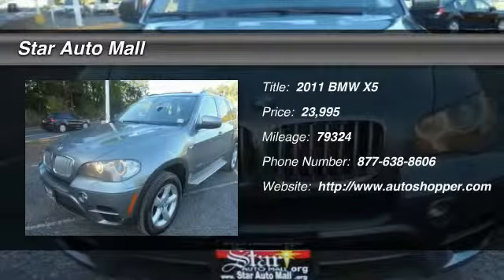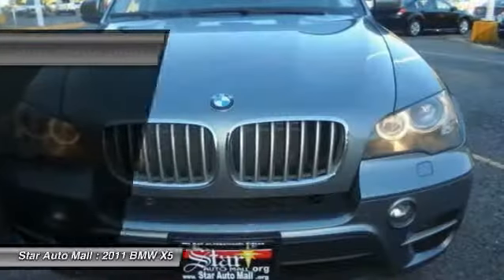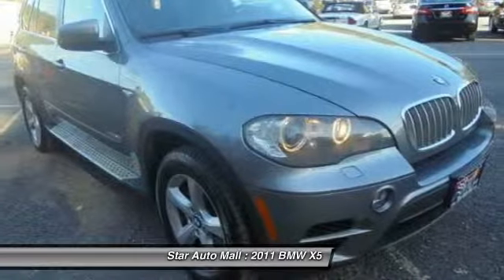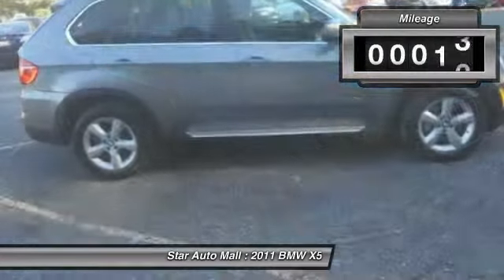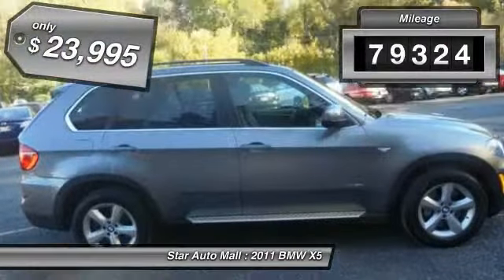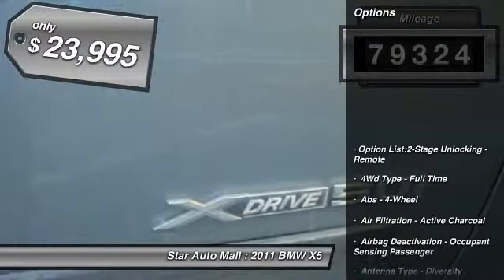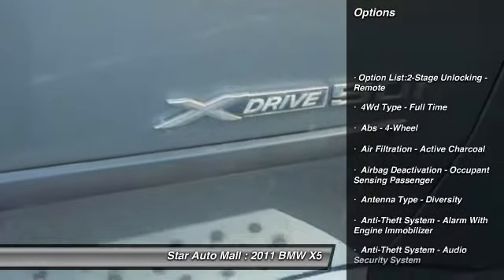2011 BMW X5 xDrive50i AWD 4dr SUV Bethlehem PA 18020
2011 BMW X5 xDrive50i AWD 4dr SUV